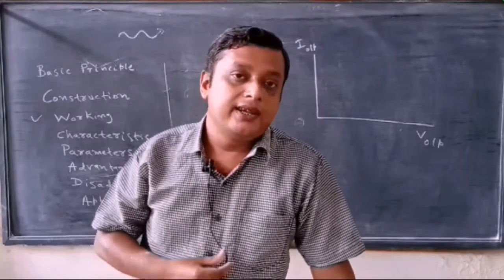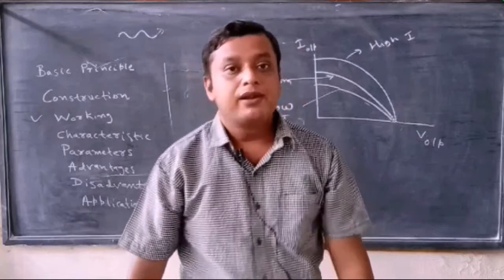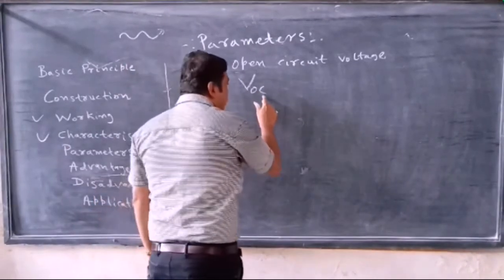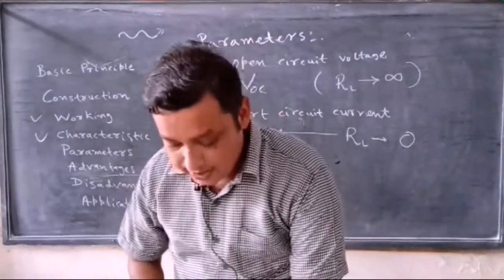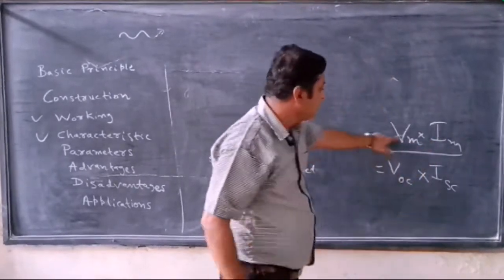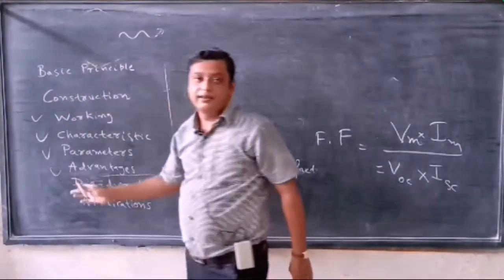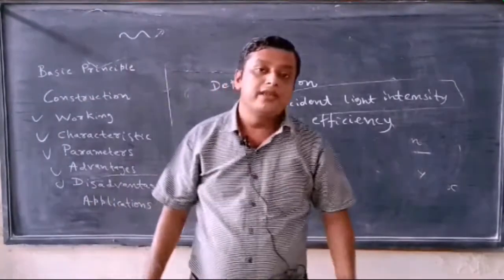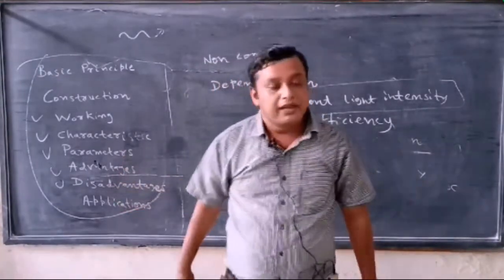Physics | Sem 3 | EP 09 | Solar cell 2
Physics | Sem 3 | EP 09 |
Solar cell 2